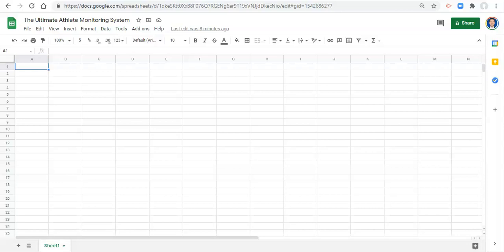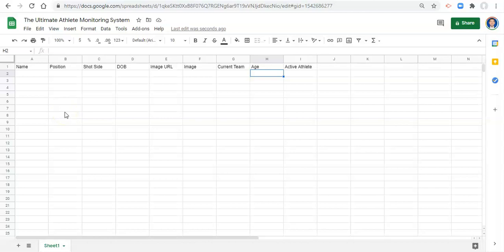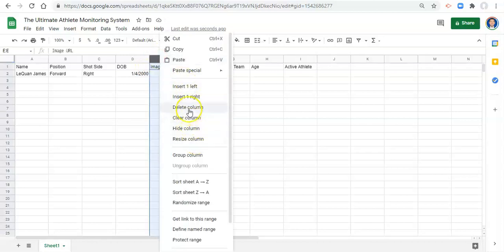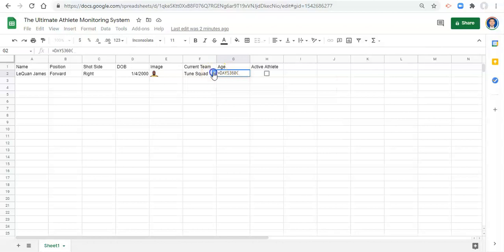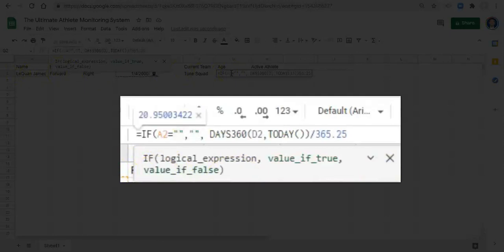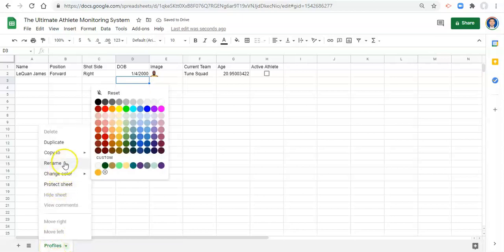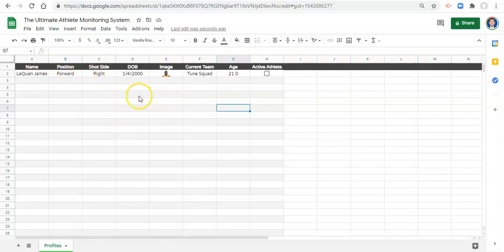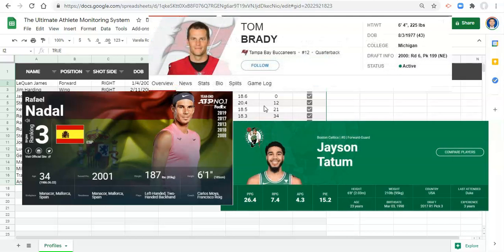UAMT in Google Sheets #1.1 - Create Athlete Profiles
Module 1: Athlete Profiles
#1.1: Create Athlete Profiles

In this tutorial video, we learn how to go about creating athlete profiles in Google Sheets, from scratch. Athlete profiles include critical information about our athletes that allow us to optimize our integration of different data sources, as well as make the calculations we need to contextualize our data. This is a crucial step in The Ultimate Athlete Monitoring Toolkit (UAMT) project. We also review how to create filters and checkboxes in Google Sheets.

**I made a mistake on the Age calculation. Please view the COMMENTS under this video for more accurate age calculations**
FYI: I make mistakes quite often, so get used to it! :-D